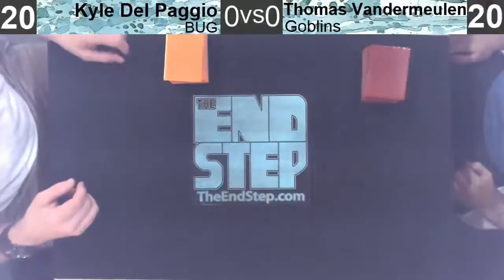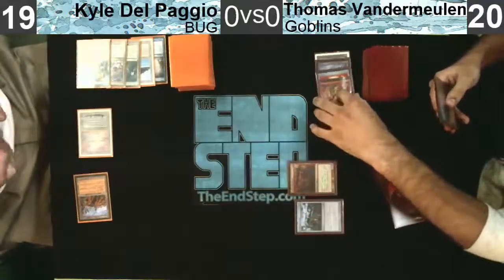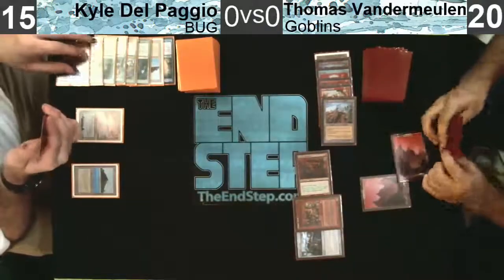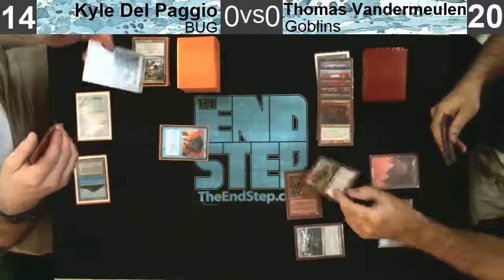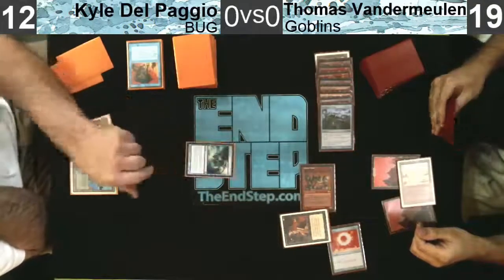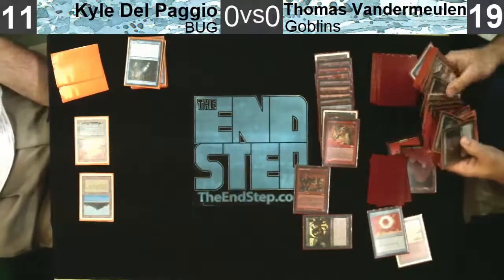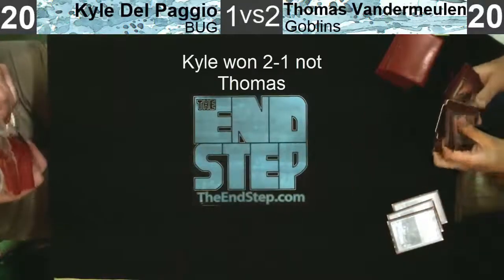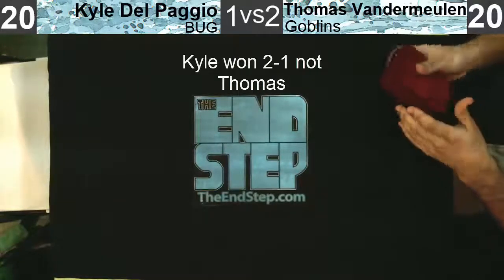Scholar's Sanctioned Vintage 10-7-2013: Round 2